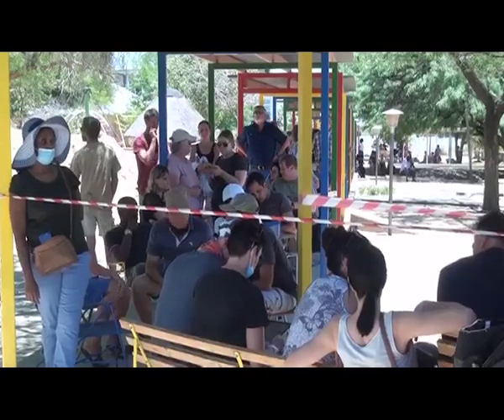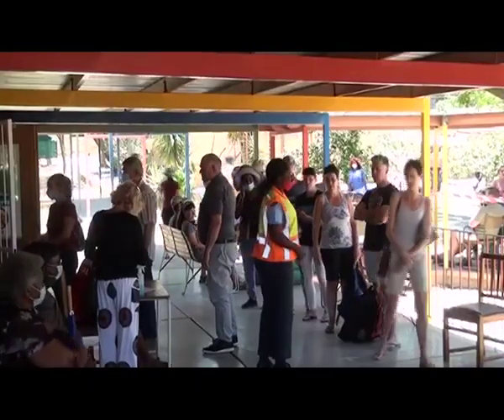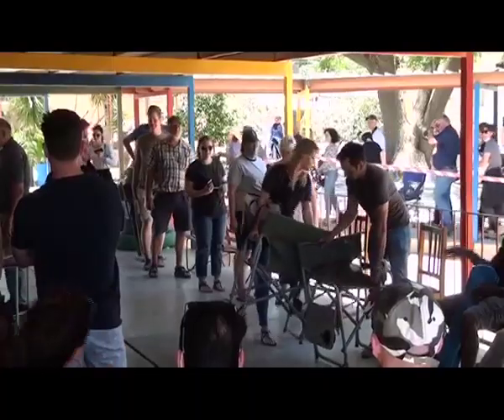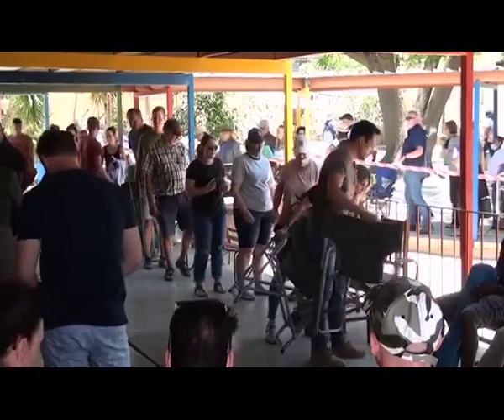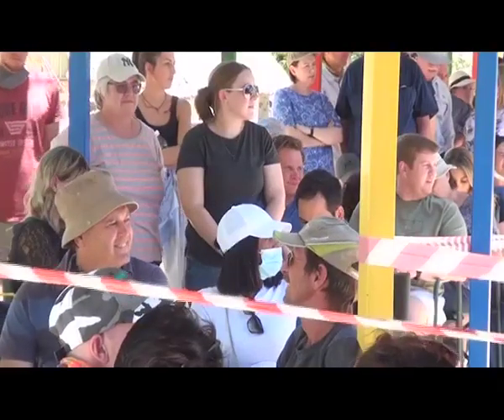ECN urged to look into speeding up voting process for senior citizens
Today on One visited the Dagbreek School polling station situated in the Windhoek East Constituency to monitor the voting situation for pensioners.